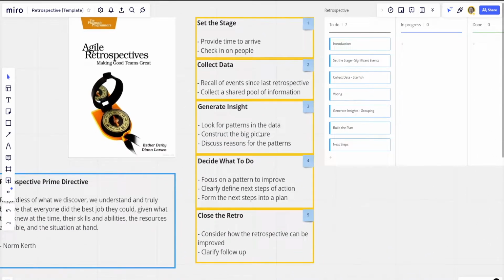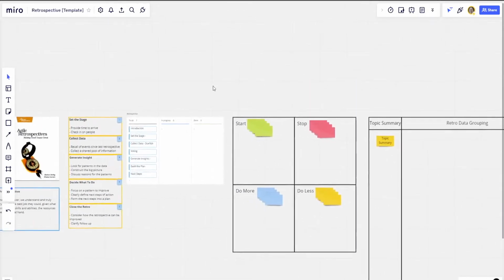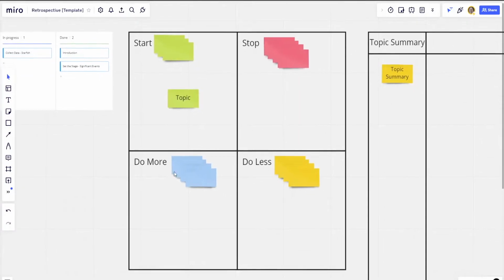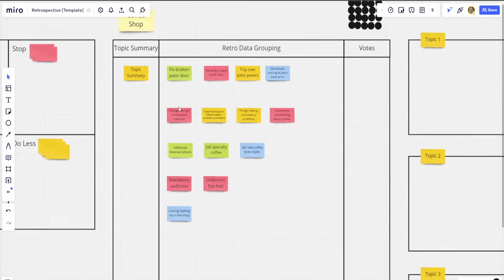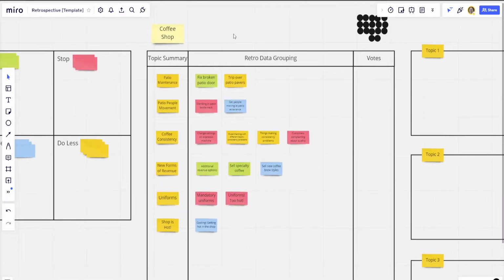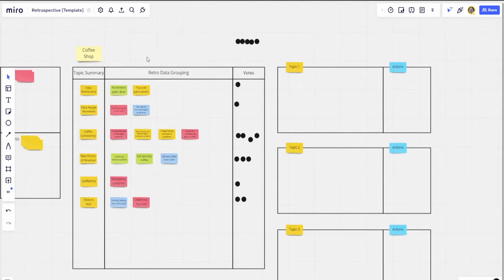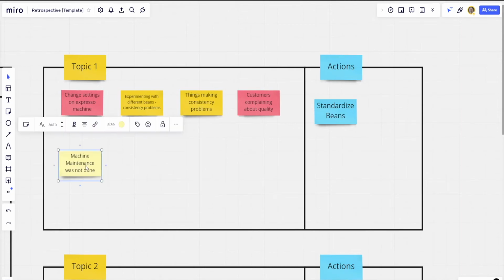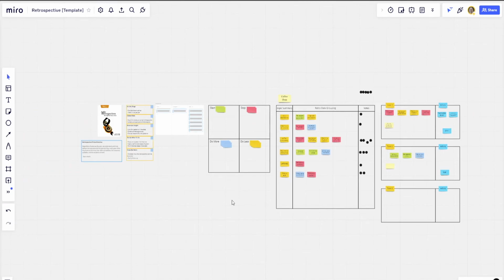Retrospectives for High Performing Teams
Retrospectives are important reflection times for teams to identify where they can improve how they work together.
High performing, effective teams take time to step back and improve on the way they work on a consistent basis.

After watching this video, you will have a tool to run a retrospective for your team. Standard practices used be agile teams around the world are presented here.

The technique presented allows for you to quickly run this with your teams 'out of the box'.